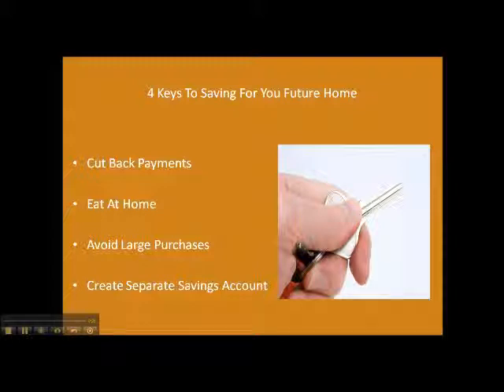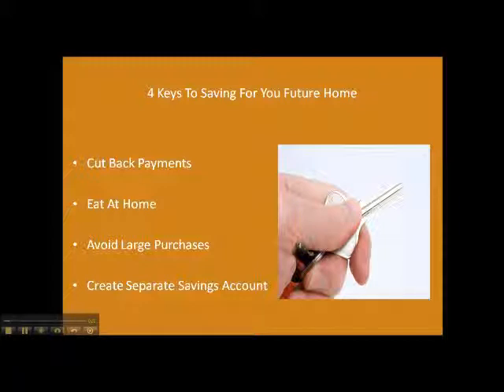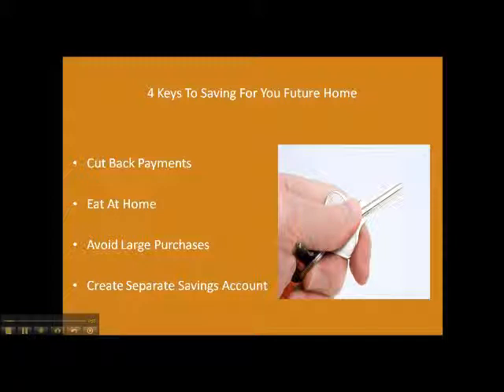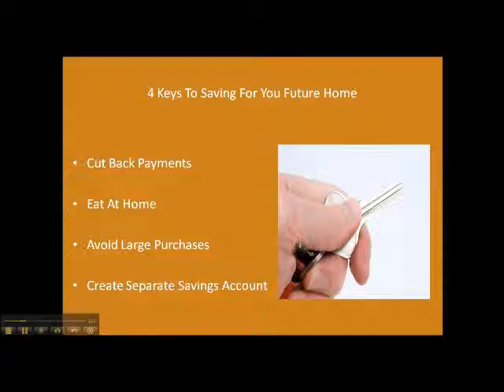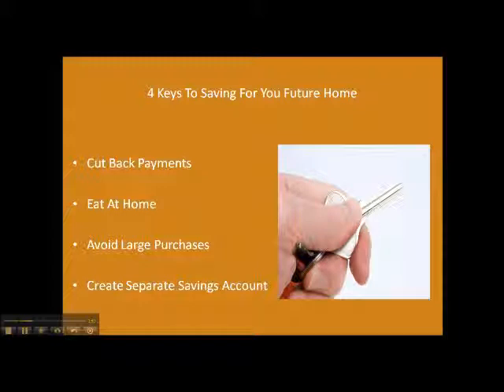4 Keys To Save To Buy A Home